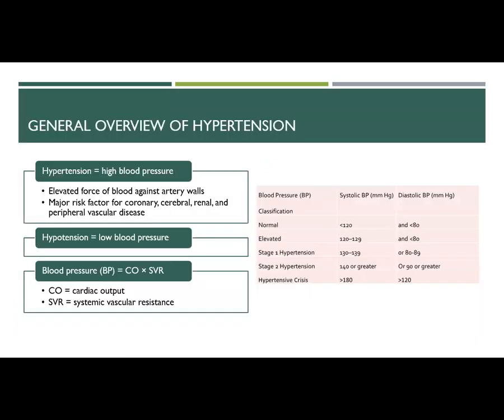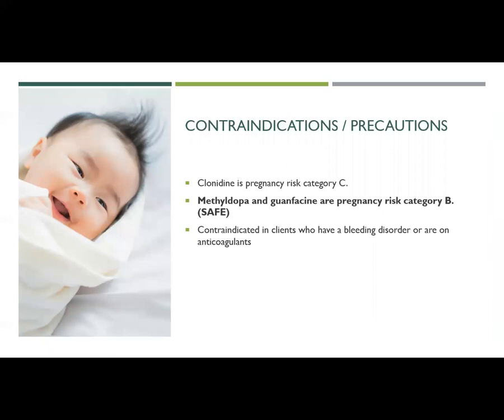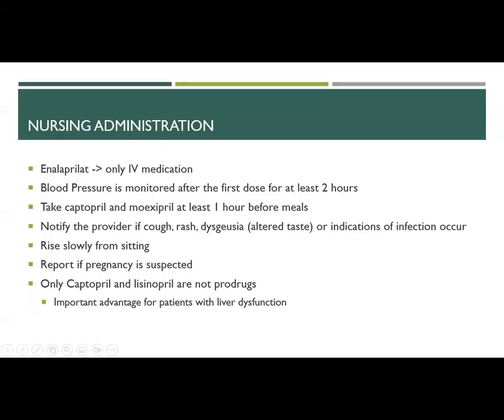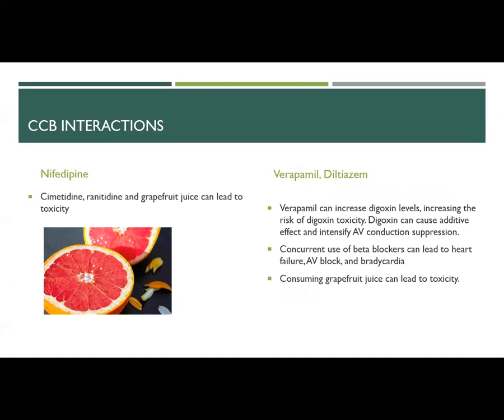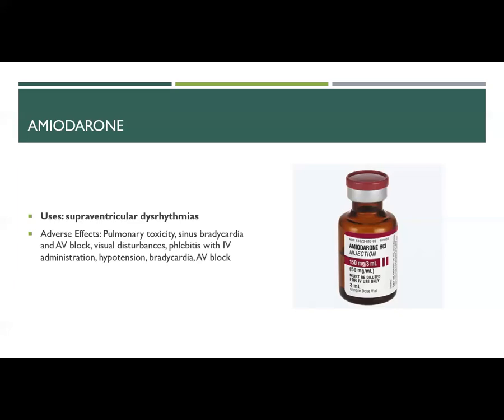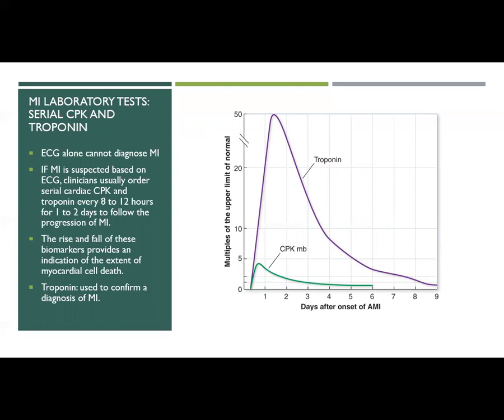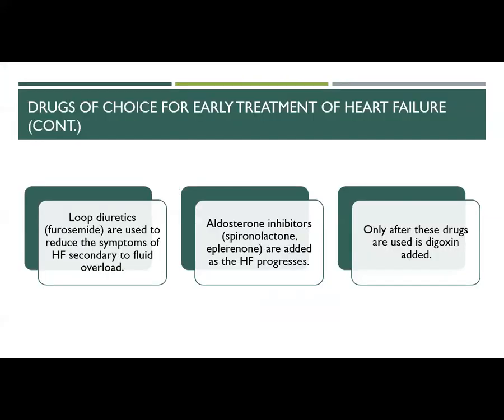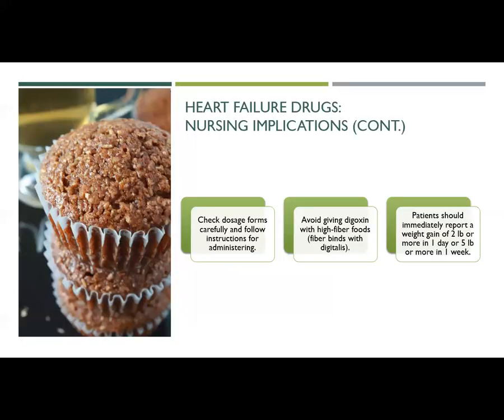Cardiac Medications (Part 1)